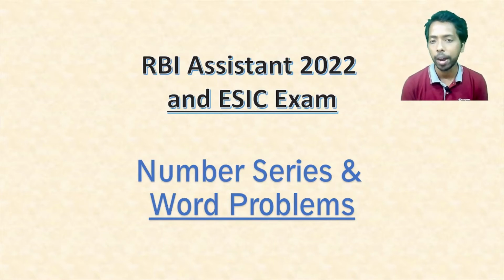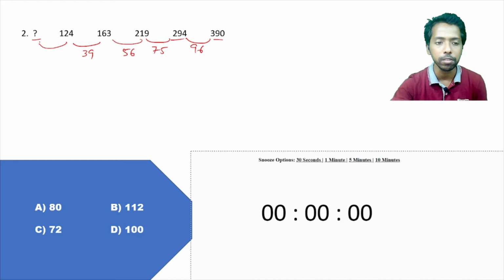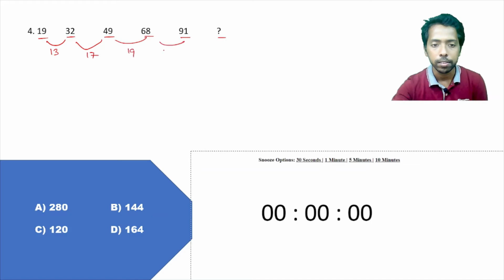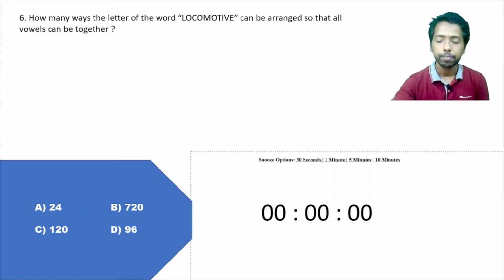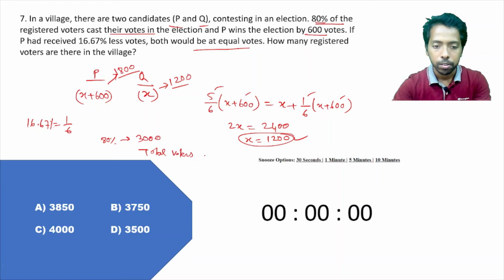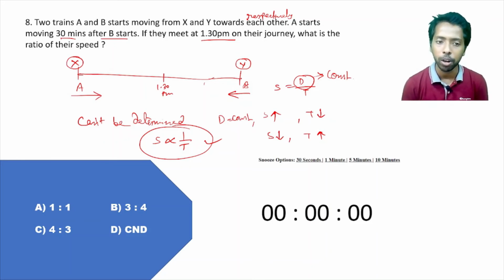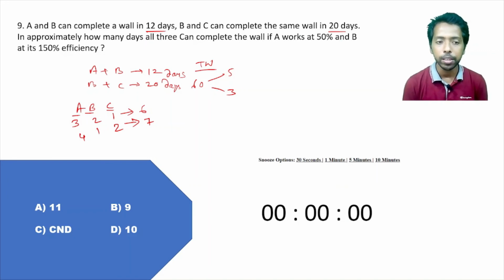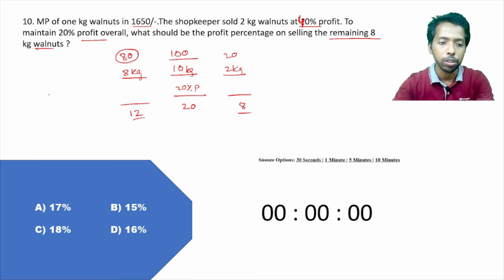RBI Assistant 2022 l Number Series + Word problems with Timer l Most Important Ones l